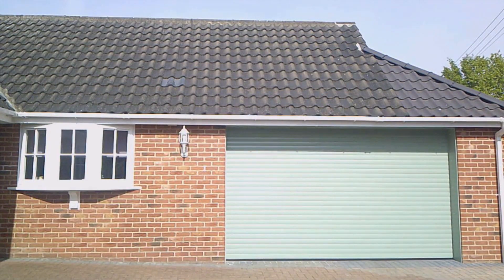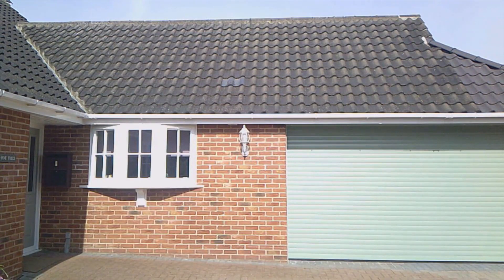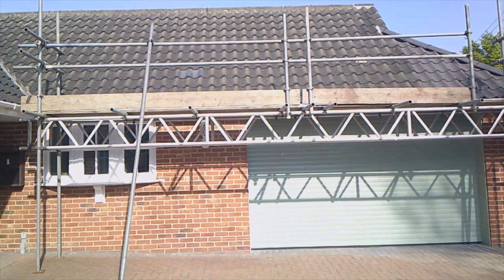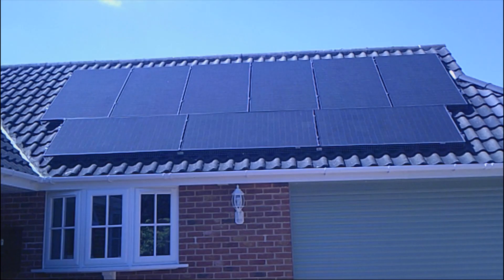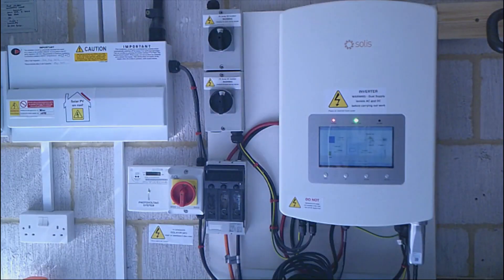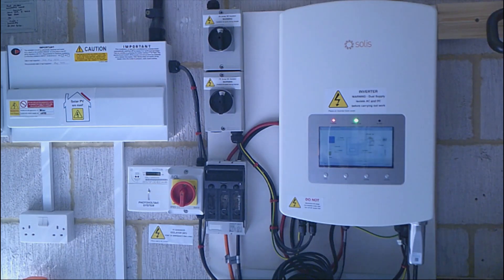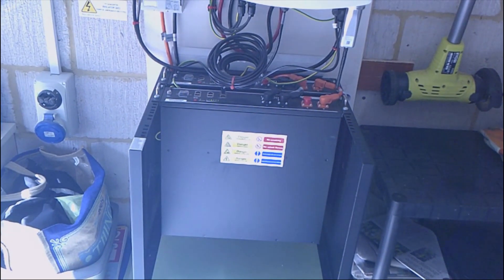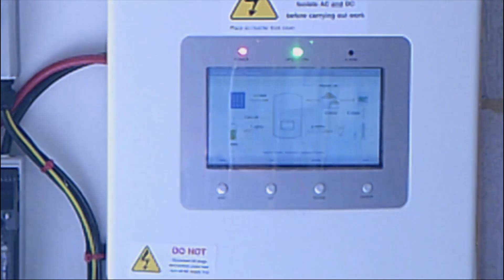"Solar Together" Small 9 panel solar system in Suffolk UK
We had this solar panel set up, fitted in  2022.
We took advantage of the 'Solar Together' group buying scheme. Panels were put up by Greenscape Energy Ltd, who are in Ipswich.